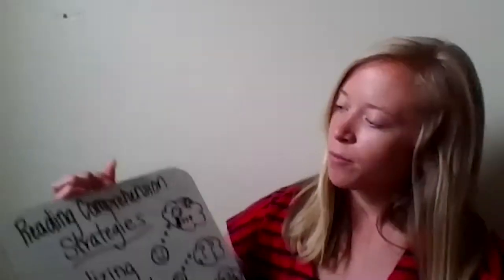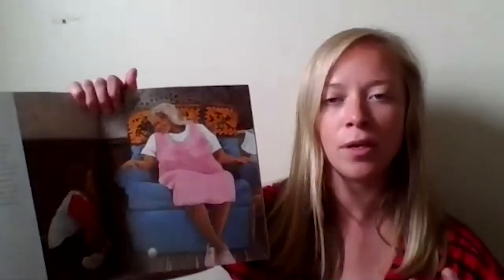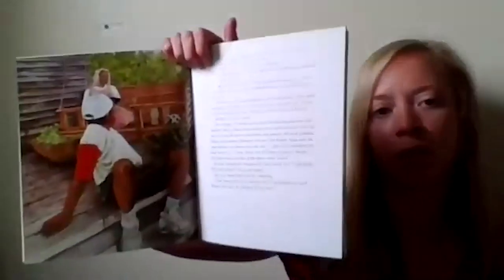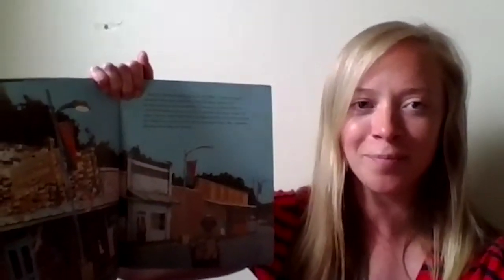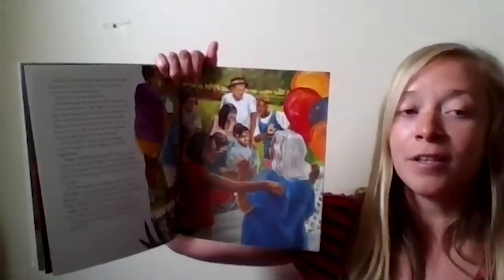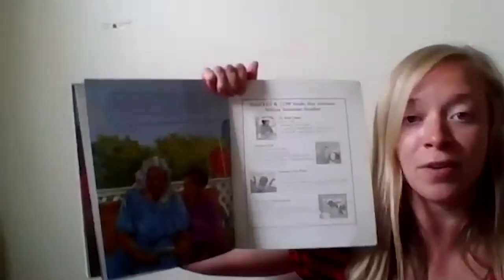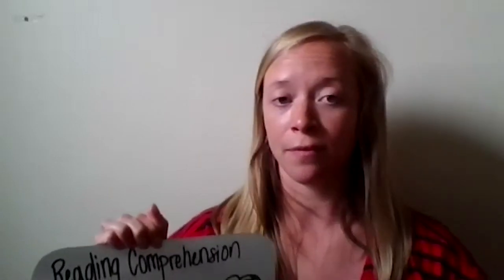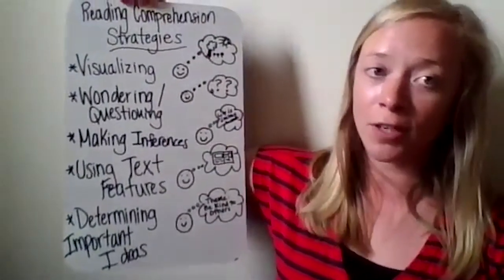ELA, 3rd Grade, 6/19, Making Meaning